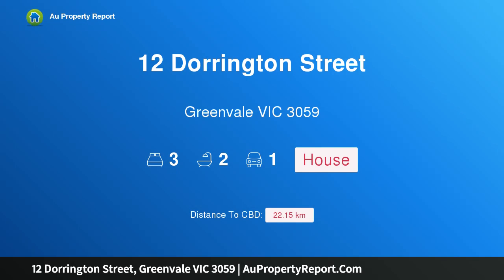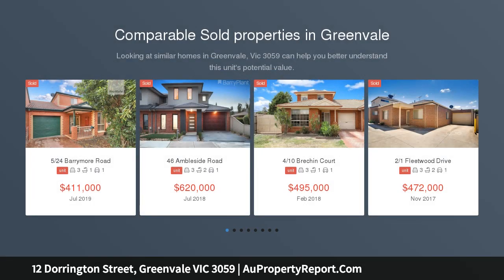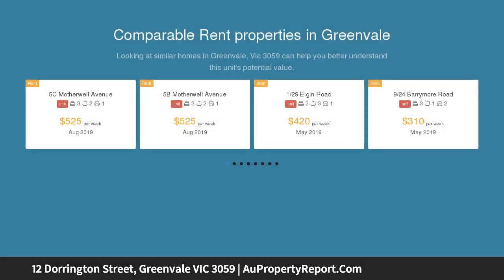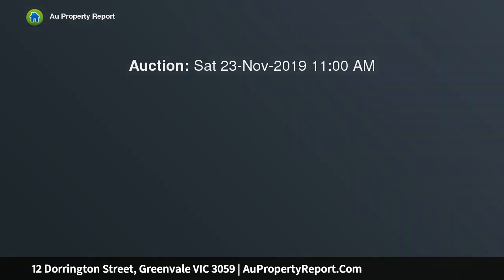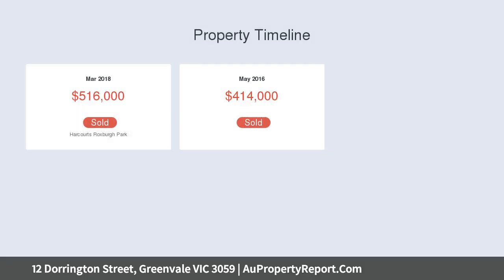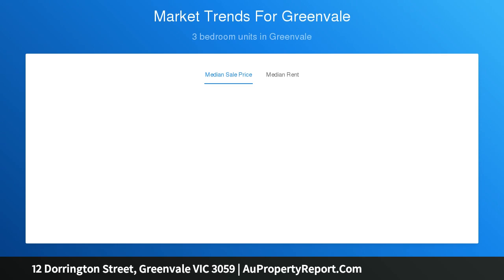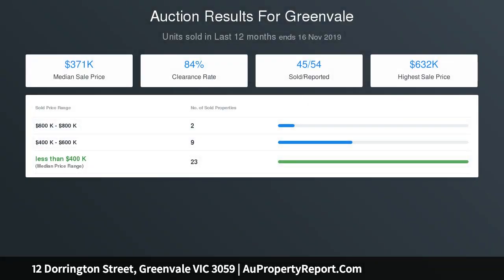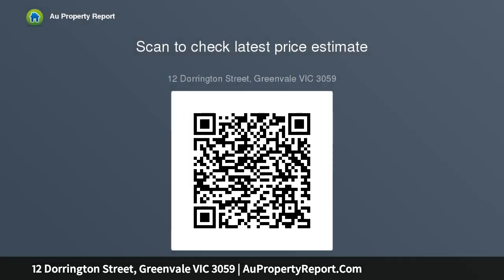12 Dorrington Street, Greenvale VIC 3059 | AuPropertyReport.Com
12 Dorrington Street, Greenvale VIC 3059
Property Type: house
Bedrooms: 3
Bathrooms: 3
Car Space: 1
Single Title No Body Corp!